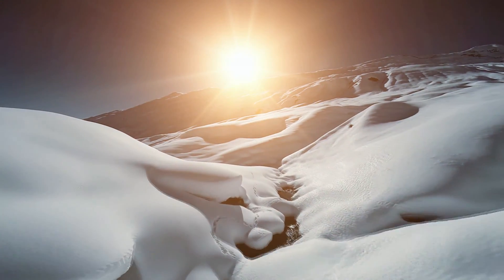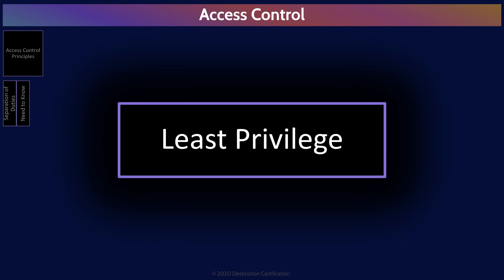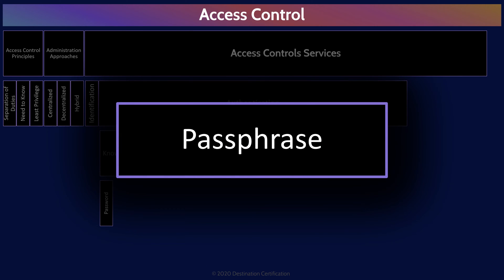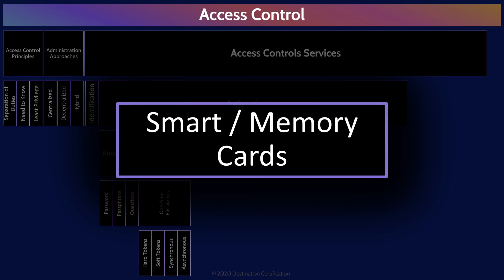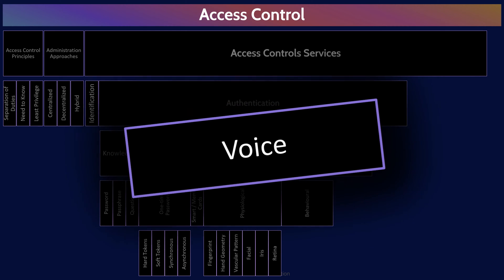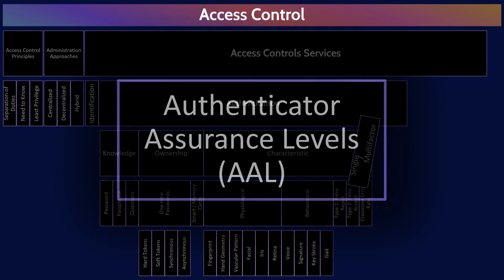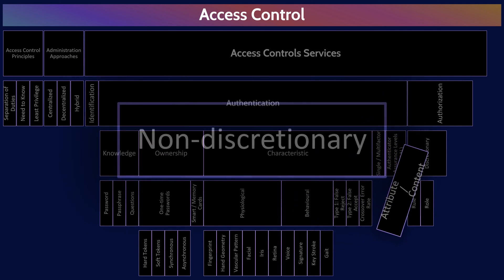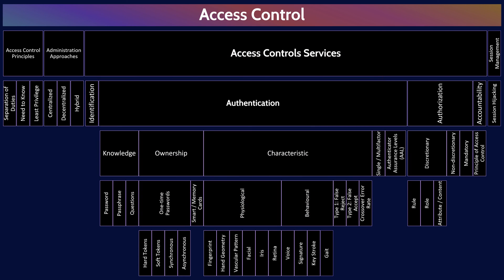CISSP Domain 5 Review / Mind Map (1 of 2) | Access Control Overview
Review of the major Access Management concepts and terms, and how they interrelate, to help you review, guide your studies, and help you pass the CISSP exam.

This MindMap review covers:
0:00 Introduction
0:27 Access Controls
1:14 Access Control Principle
1:19 Separation of Duties
1:27 Need to Know
1:35 Least Privilege
1:50 Administration Approaches
2:00 Centralized Approach
2:08 Decentralized Approach
2:16 Hybrid Approach
2:22 Access Control Services
2:37 Identification
2:44 Authentication
2:56 Authentication by Knowledge
3:10 Authentication by Ownership
3:40 Hard Tokens
3:49 Soft Tokens
4:03 Synchronous Tokens
4:16 Asynchronous Tokens
4:38 Authentication by Smart / Memory Cards
4:57 Authentication by Characteristics
5:11 Physiology Characteristics
6:08 Behavioral Characteristics
6:40 Challenging Aspect of Biometric System
7:19 Crossover Error Rate
7:49 Single / Multi-Factor Authentication
8:02 Authenticator Assurance Levels (AAL)
8:20 Authorization
8:34 Discretionary Access
8:54 Rule-based Discretionary Access
9:06 Role-based Discretionary Access
9:13 Attribute / Content-based Discretionary Access
9:31 Non-discretionary Access
9:48 Mandatory Access
10:05 Accountability Access
10:31 Session Management
10:50 Outro